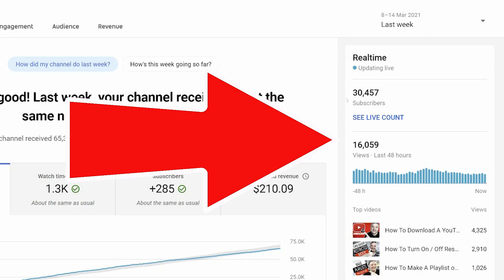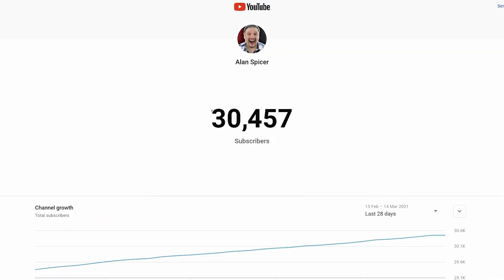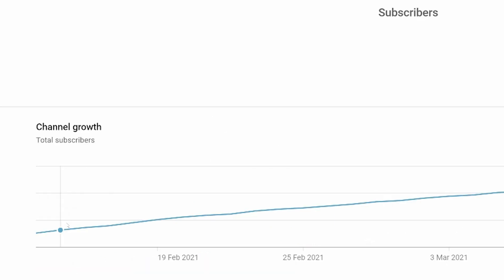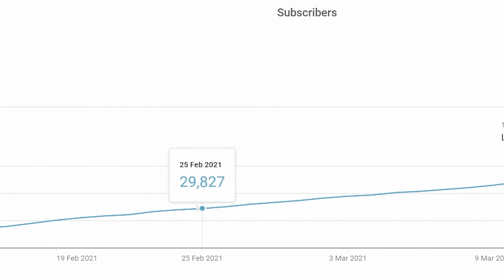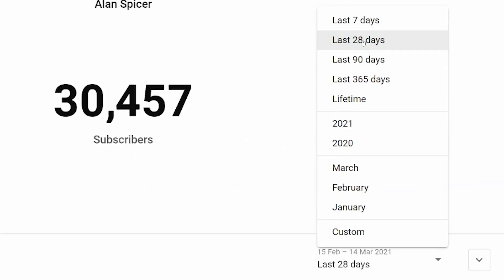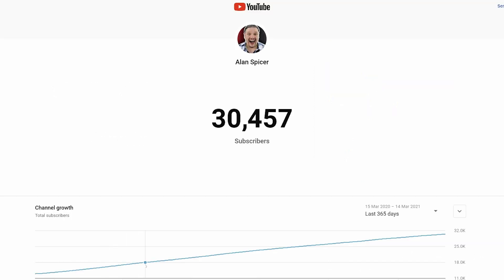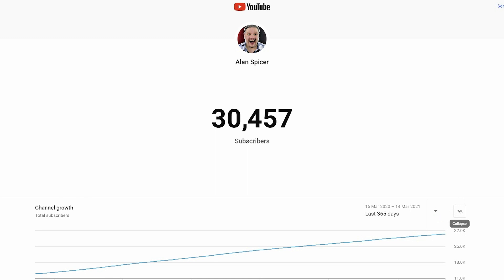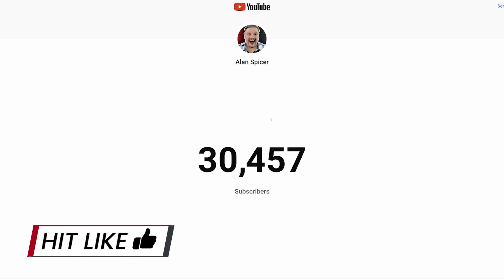LIVE SUBSCRIBER COUNTS for YouTube Channels ARE BACK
How To Get Real Time Subs Count - Real-time subs count - How To check your live subscriber count on YouTube - Youtube removed live subscriber count updates on the platform in 2019. This hurt sites like socialblade and vidstatx but now you can see youtube channel live subscriber counts in the youtube dashboard.

⏱️TIMESTAMPS⏱️
0:00 How to see live youtube channel sub count
0:21 Live sub counts for youtube channels in youtube dashboard
1:00 How to get more youtube subscribers